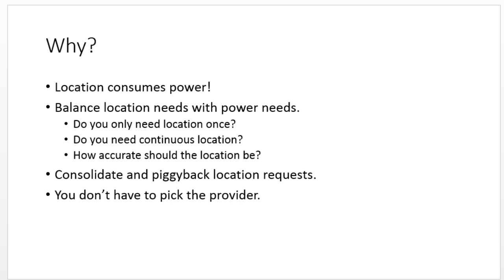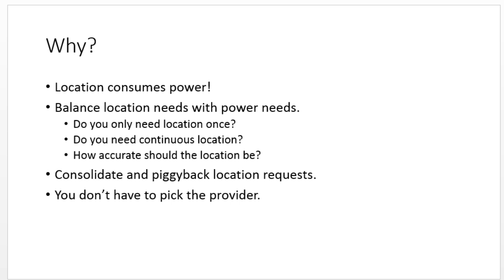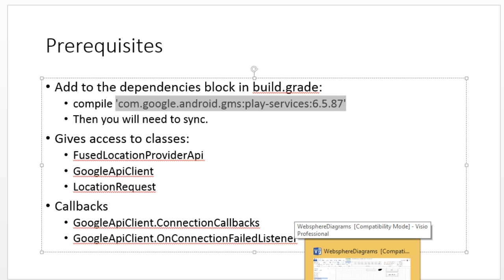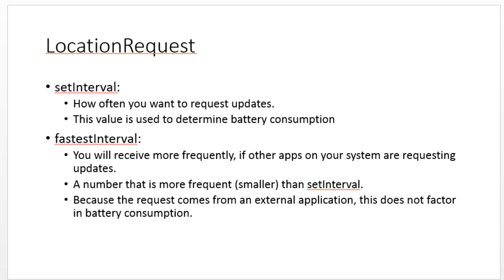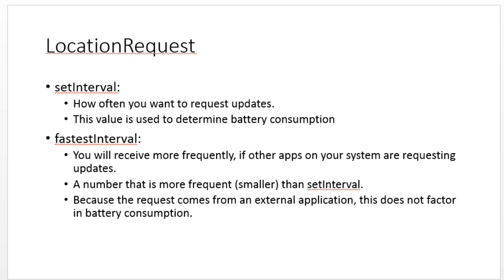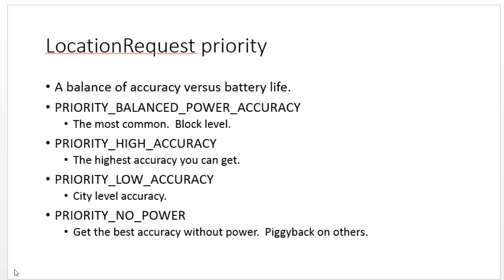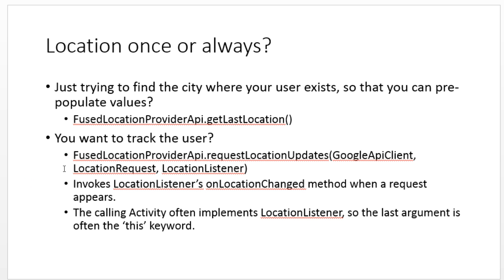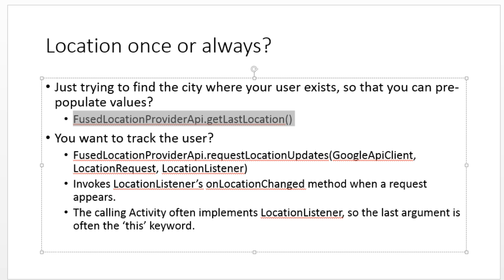Overview of FusedLocationProvider, Location API in Android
An overview of FusedLocationProviderApi in Android.  LocationRequest, GoogleApiClient, LocationListener.  First in a series.